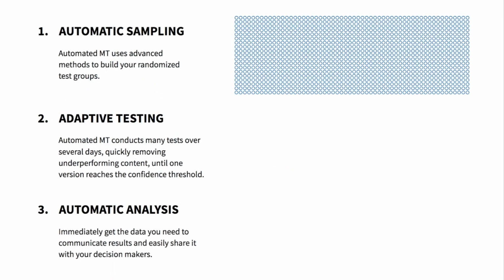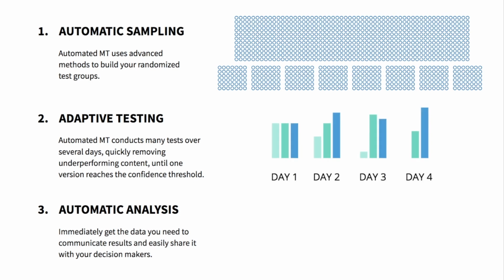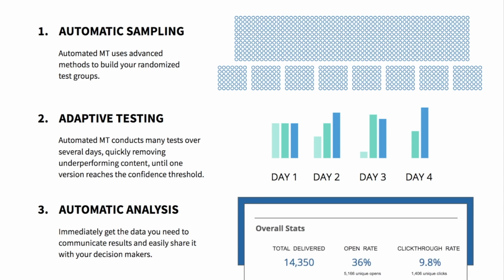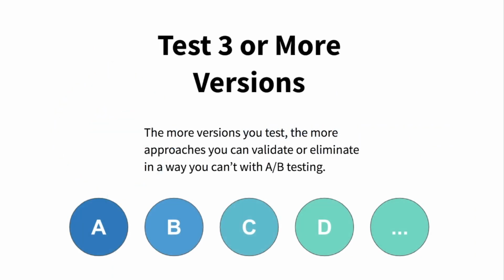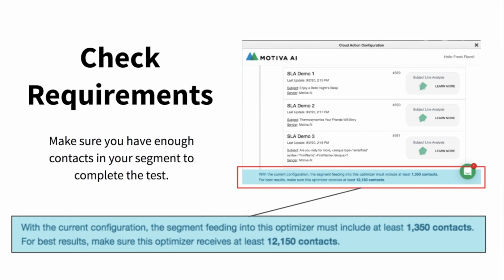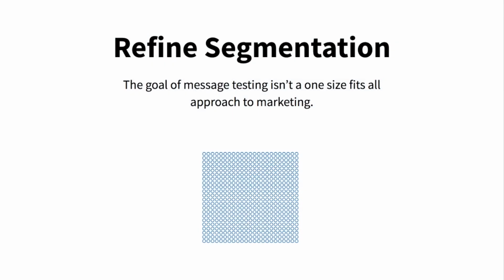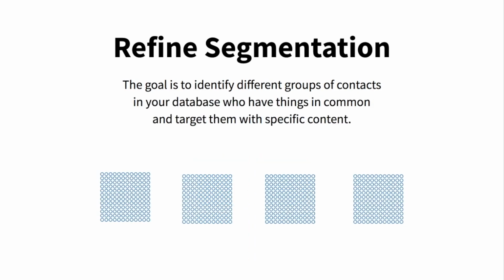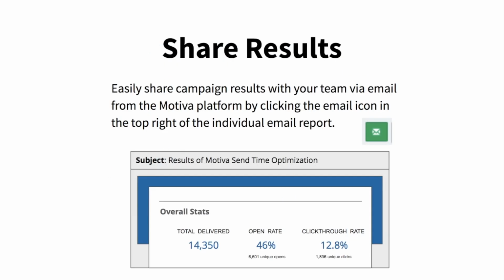Stop A/B Testing: Motiva Finds Email Winners Hourly with Multivariate Tests